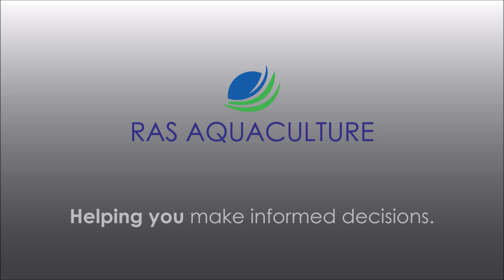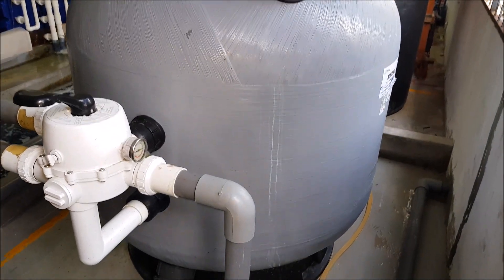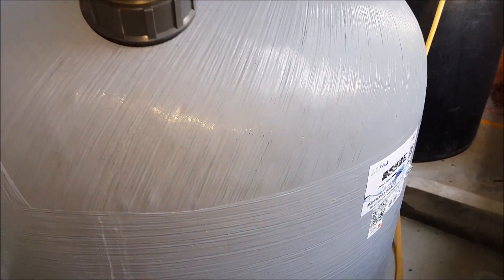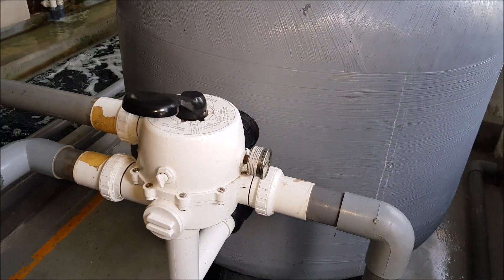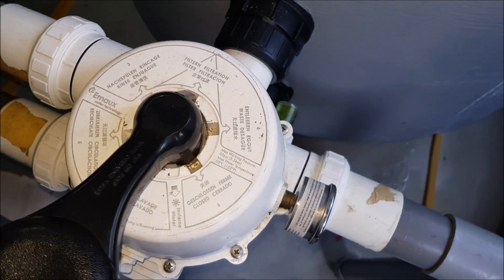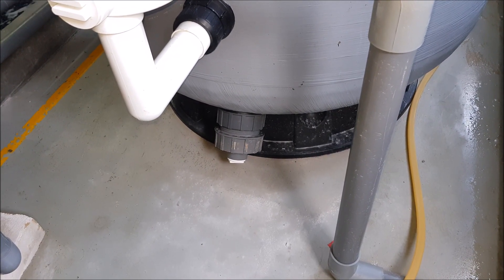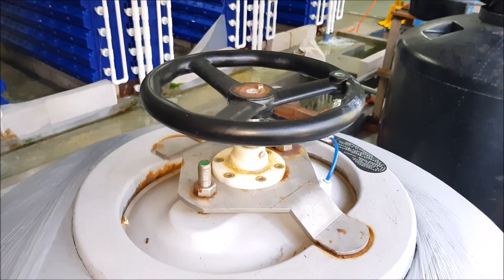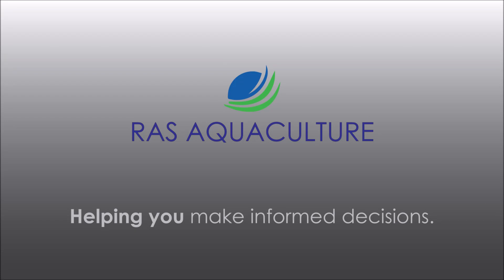Sand Filters used in the Vertical Mud Crab Farm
Check out the typical sand filters that are being used in the vertical mud crab RAS system.

PS: We conduct a monthly courses for those who are interested to set up your crab farm.